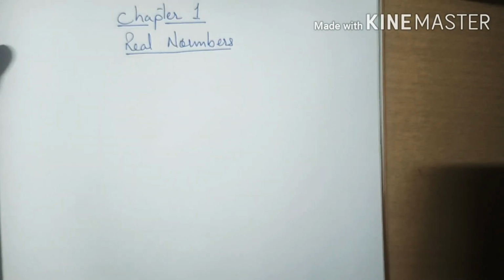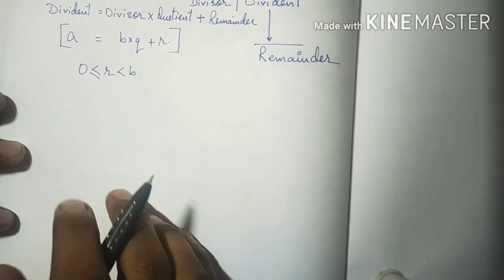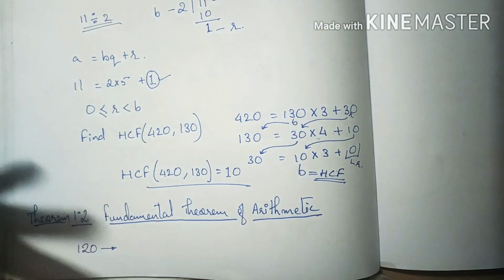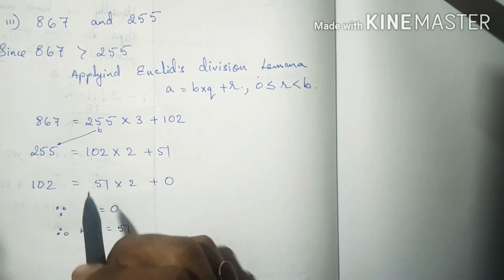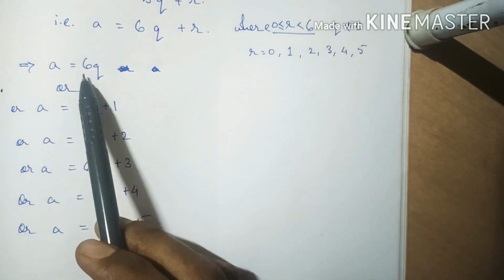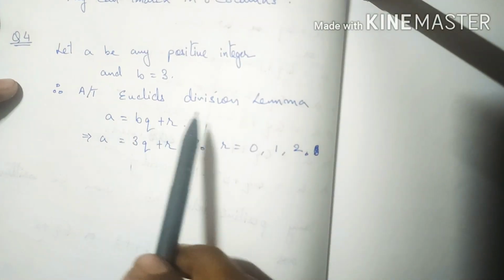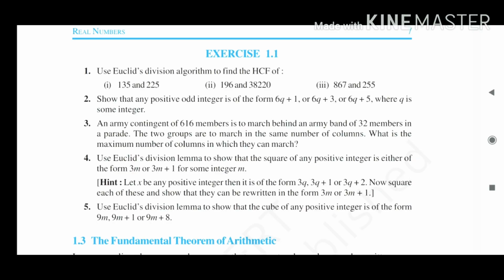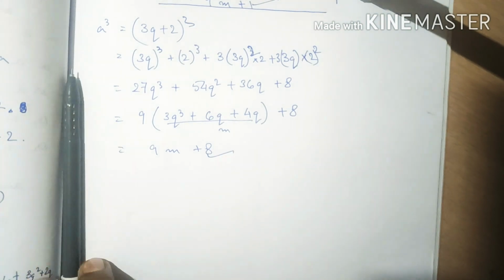Class 10 | NCERT MATHEMATICS | Ex 1.1